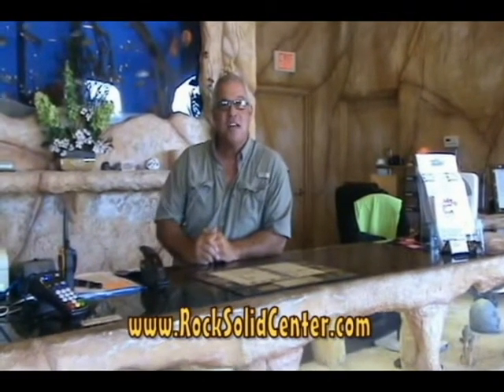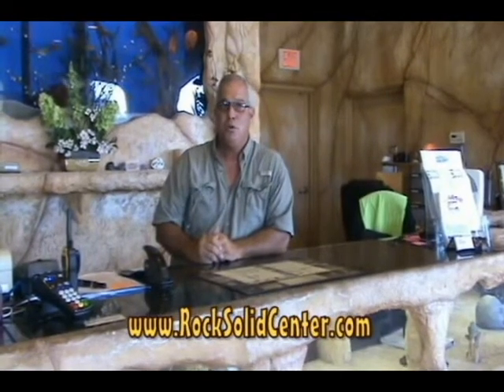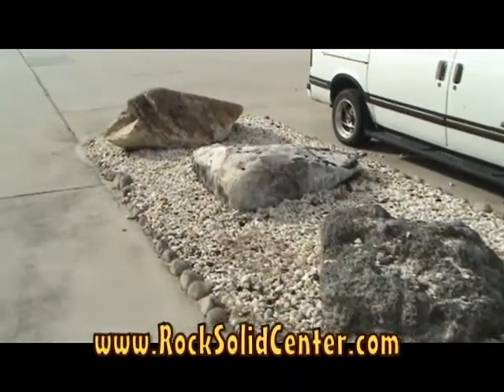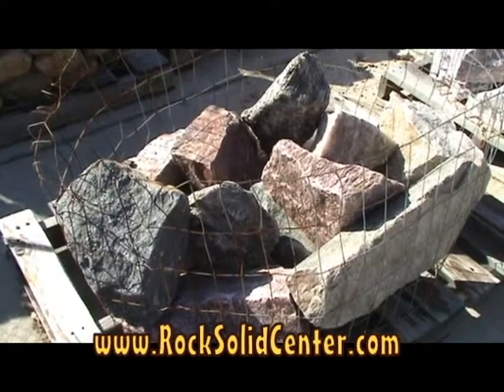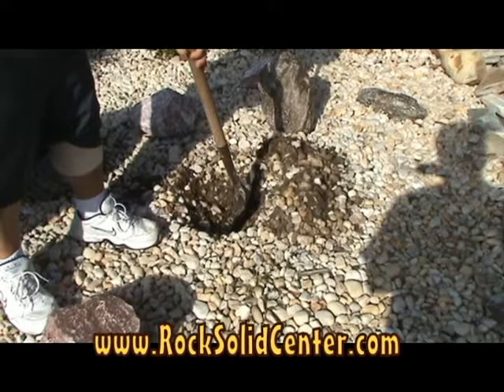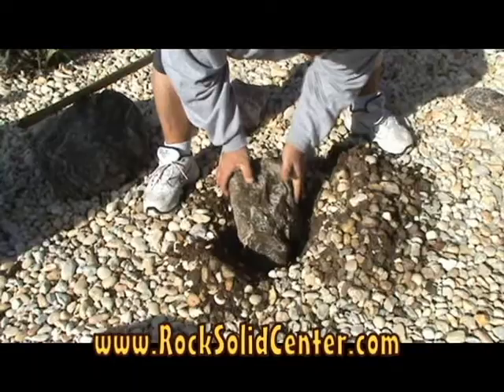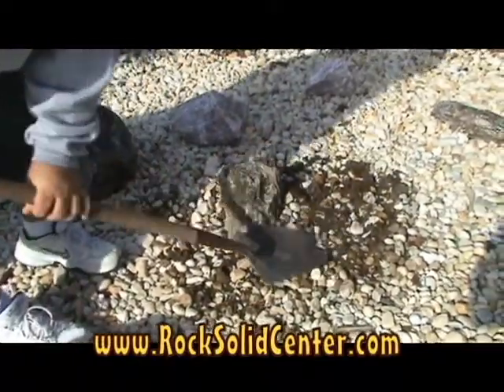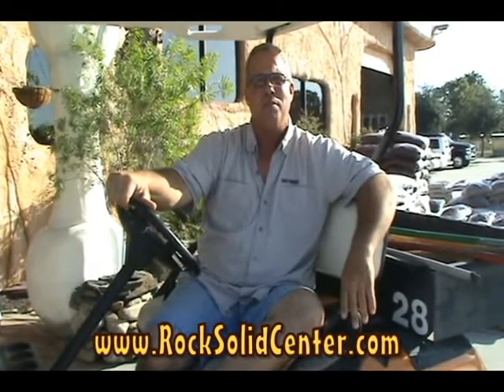Add Impact with Boulders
Accenting with boulders can add impact, interest, and a good deal of character.  Take a look at the styles of boulders Rock Solid stocks and view a demonstration of how to properly "plant" them in your landscape